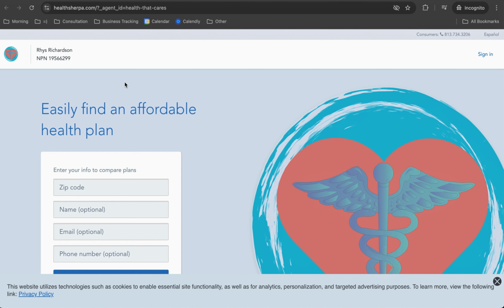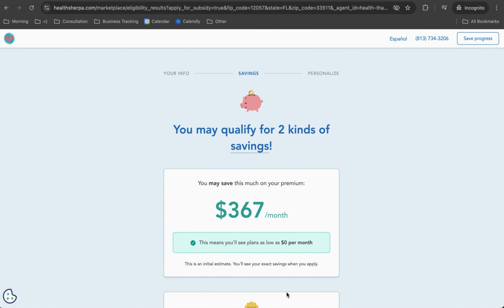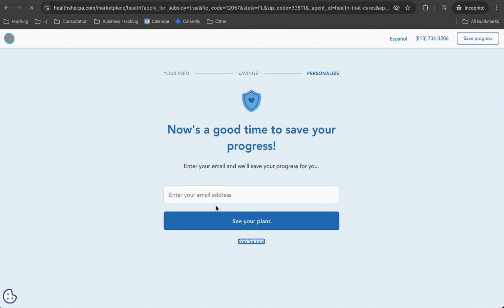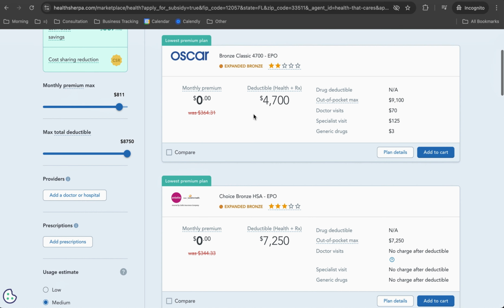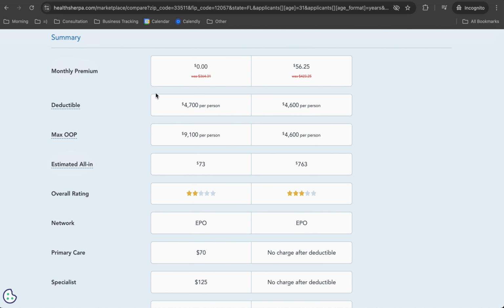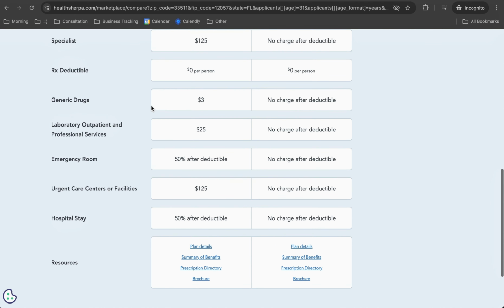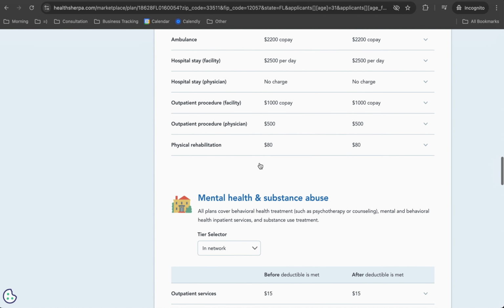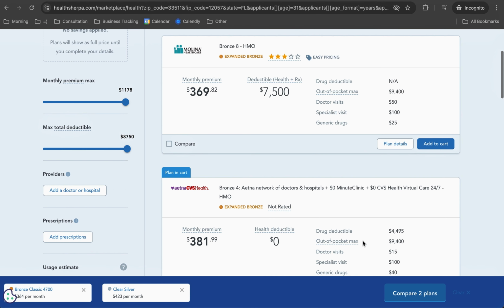How to Enroll in Affordable Health Insurance on the ACA Marketplace | Step-by-Step Guide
In this video, I walk you through how to find and enroll in health insurance on the ACA Marketplace. Whether you’re self-employed, a contractor, or shopping for your family, this guide will help you navigate the process.

👉 You’ll learn:

How to search for ACA plans
What to look for when comparing options
How to check subsidy eligibility
When and how to enroll